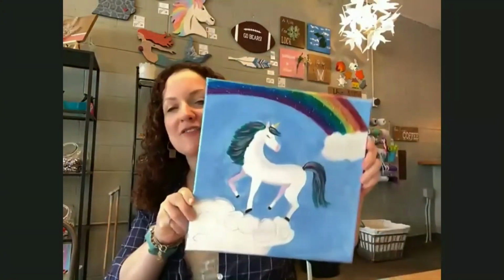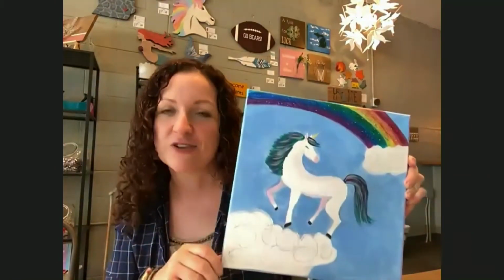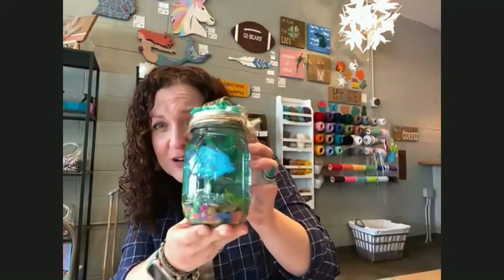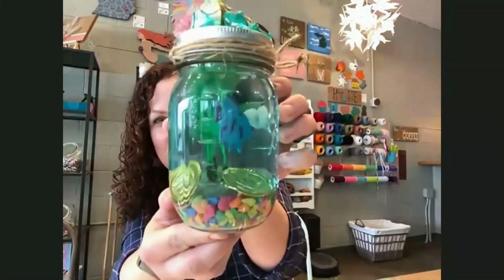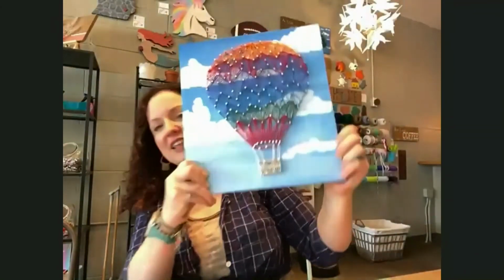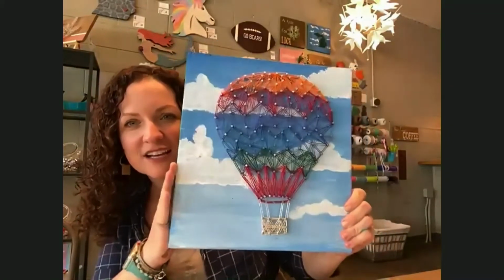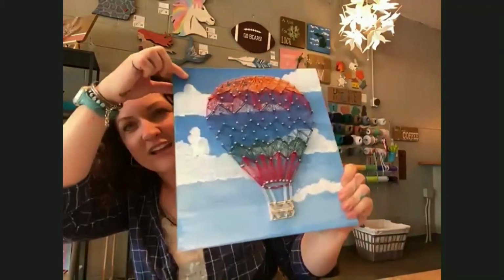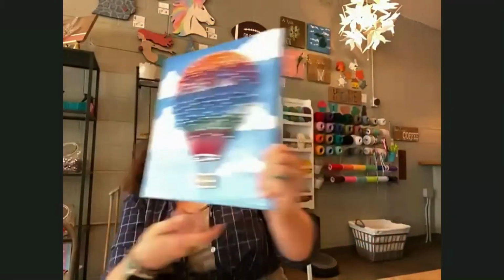Pinspiration Franchise Owner Talks About Opening Business During Pandemic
Jenna Hance, Franchise Owner of Pinspiration in Berkley joins the show to talk about opening her business during the COVID-19 pandemic and providing an outlet for unique art projects in the local area.